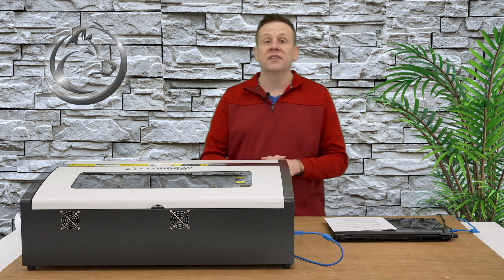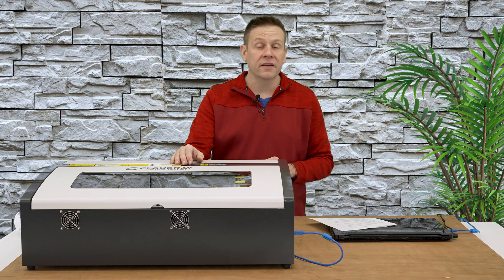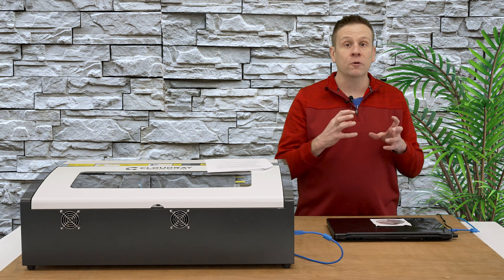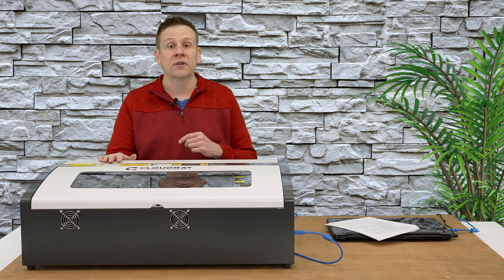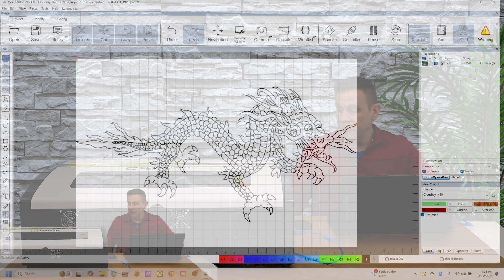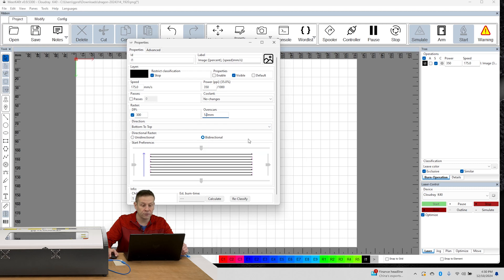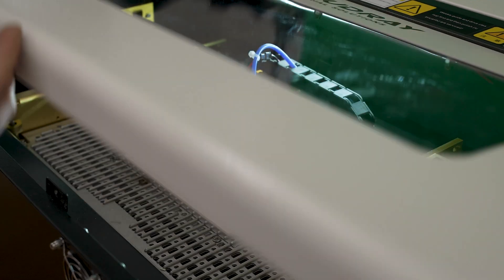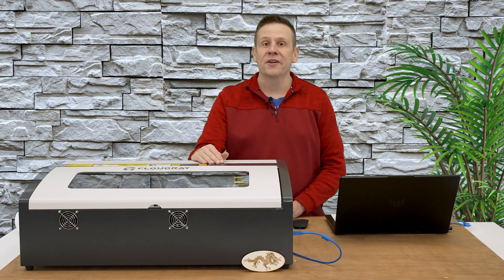Honest Review- Cloudray K40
Let's look at the Cloudray K40  with an honest review.  Greg shares what he likes and dislikes about the machine.  Plus an overview of K40 machines, FREE software, and a sample project!
0:00 Intro
0:36 What’s K40
2:02 Likes
2:50 Dislikes
6:43 Software
7:42 Project
Product links- bookmark for later:
Cloudray K40 Laser: